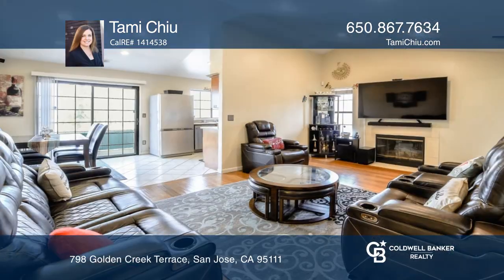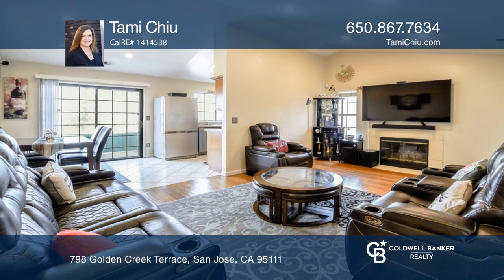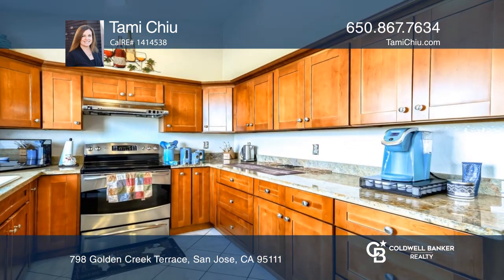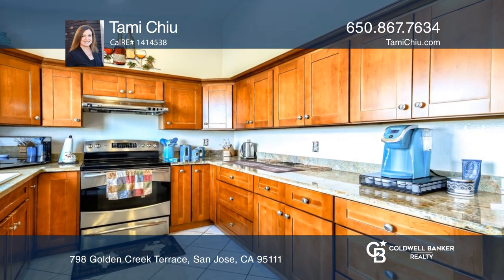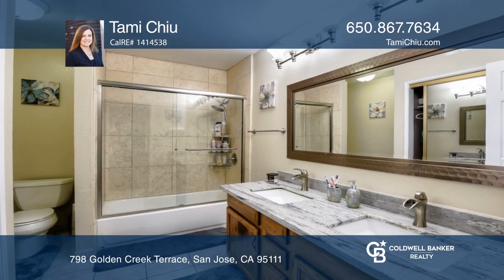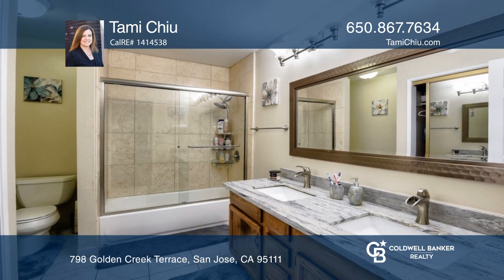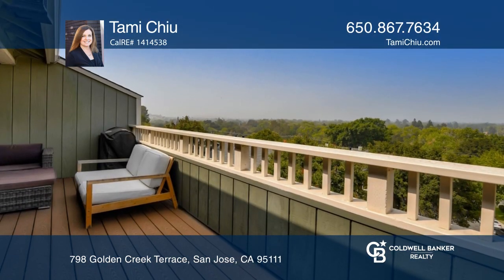798 Golden Creek Terrace San Jose, CA | ColdwellBankerHomes.com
798 Golden Creek Terrace, San Jose, CA

VIEWS! VIEWS! This is the townhome you have been waiting for! This beautifully remodeled, end unit townhome has views from most rooms of downtown San Jose and rustic hillsides. The living room features high ceilings with recessed lighting and a marble, wood burning fireplace. The remodeled kitchen b